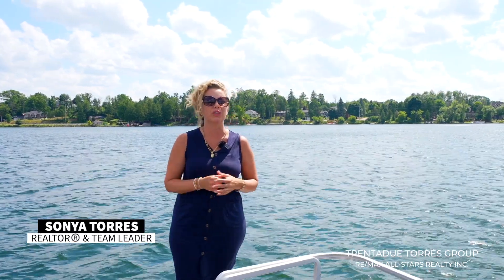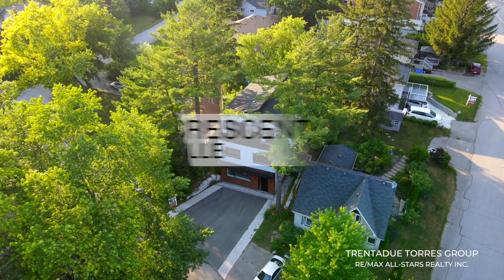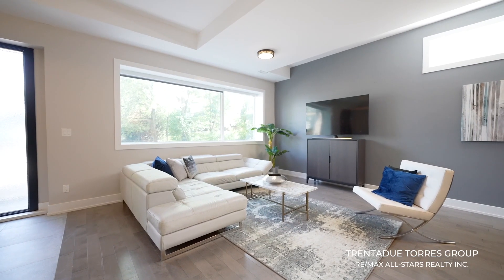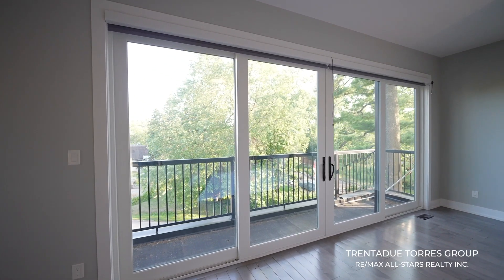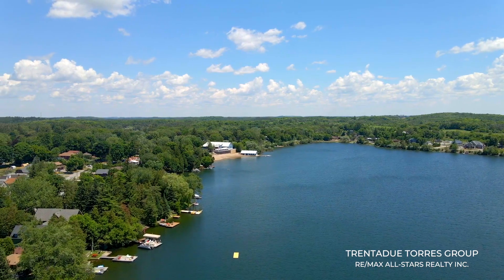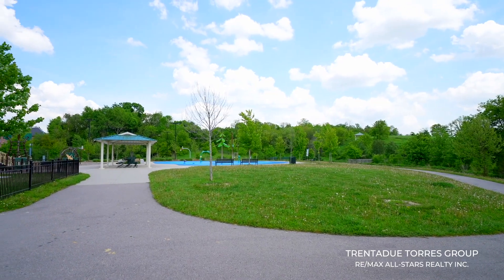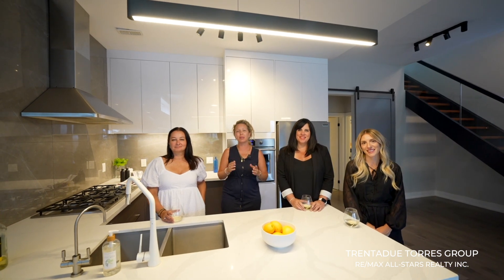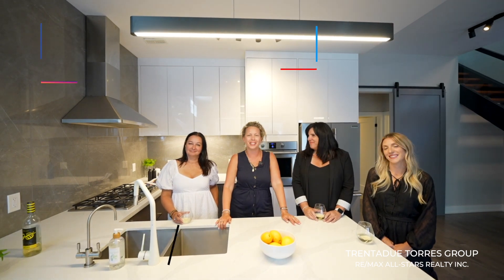4 Maple Crescent, Stouffville - Presented By The Trentadue Torres Group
🌟Presenting - 4 Maple Crescent, Stouffville🌟

4 Maple Crescent is a 3 year new, ultra-modern home design, situated right in the heart of Musselman's Lake.

4 bedrooms🛏
3 bathrooms🛁

Primary suite 'floor' with sitting area, gorgeous luxury bathroom and balcony.

This home offers the best of luxury living with all of the lake life benefits including residents only beach access.

Contact Sonya, Dolores, and our award-winning team today:
📱 | DM us!
💻 | TrentadueTorres.com